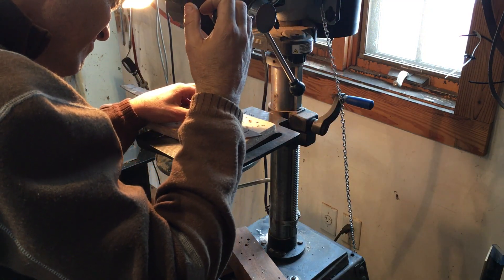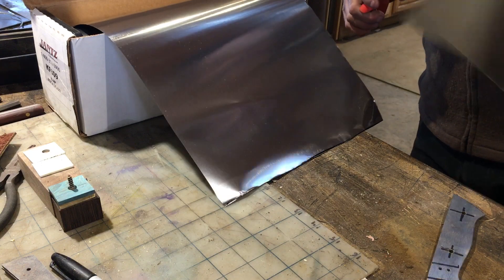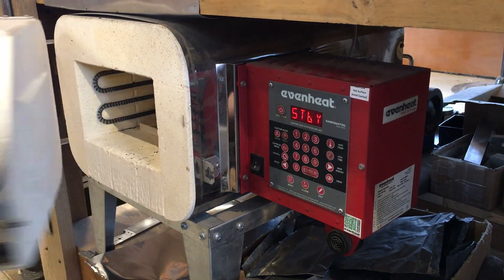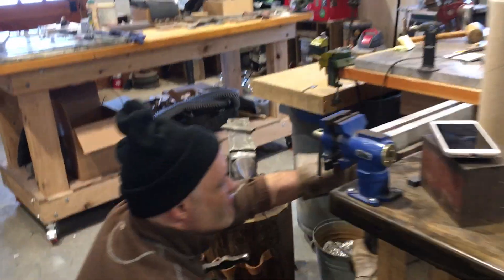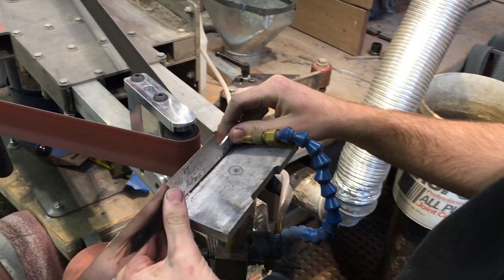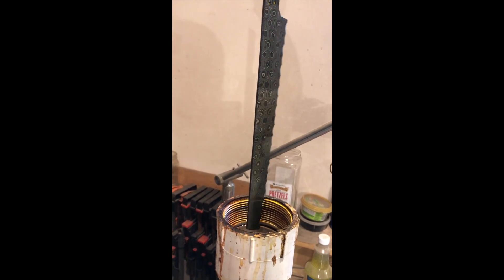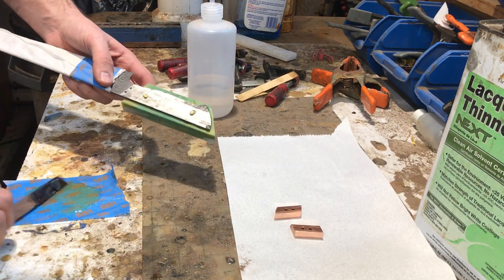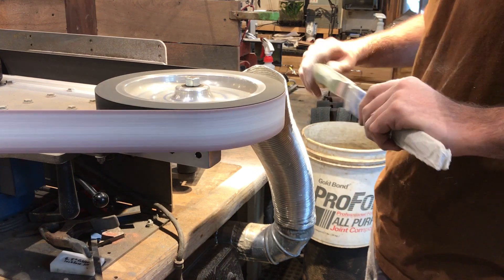Monolith Knives - Making a Pair of Stainless Damascus Bread Knives - Long Version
Monolith Knives was recently asked to build two custom stainless Damascus bread knives for an Instagram account called "What's In Your Roll" run by award winning Chef, Jeff Bonillia which is produced in association

These two bread knives will be tested, used by a group of chefs selected by the folks for video series from @ChefJeffBonilla & @Chefsroll that takes a look at hand crafted chefs knives, kitchen tools & the badass craftsman that make them.

The video here follows through our process step by step and how we make these and other knives by hand at Monolith Knives.